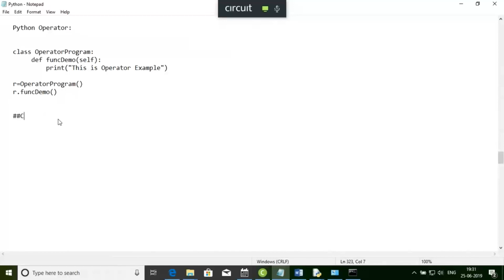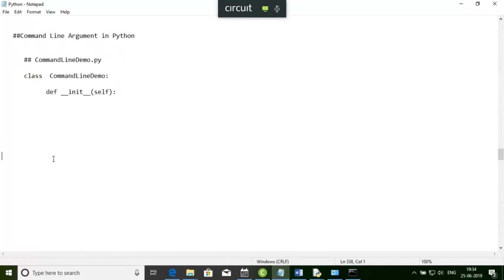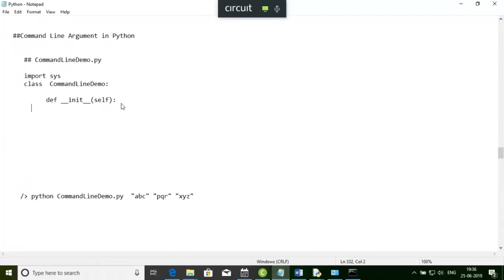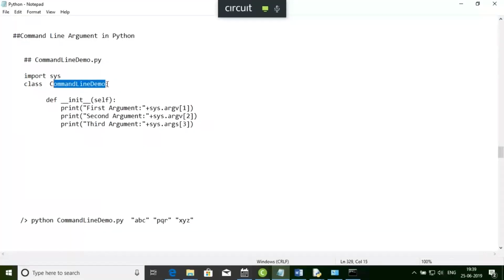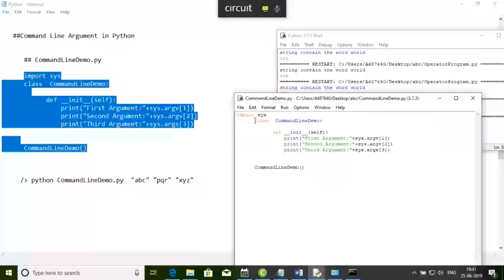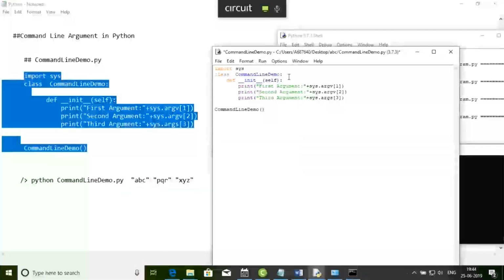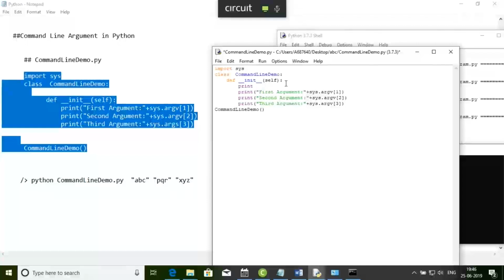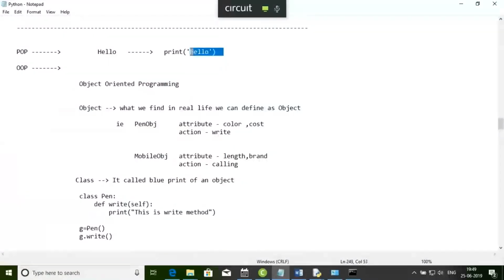07. In this tutorial , i am going to discuss about Command line Argument In Python.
# Command line Argument In Python

TIMESTAMPS:
1. Python Introduction
2. Discovery Version and Flavour
3. Buzz Words about Python
4. Python Setup
5. Python Datatype
6. Python Control flow
7. Command line Argument In Python
8. User Input In Python
9. Python Constructor
10. OOP Using Python
11. Variable In Python
12. Method In Python
13. Inner Class In Python
14. Getters and Setters In Python
15. Python Object Relationship
16. Inheritance Using Python
17. Array Data Structure
18. Tuple Data Structure
19. Dictionary Data Structure
20. Set In Python
21. Exception Handling
22. Python String
23. Encapsulation In Python
24. Abstraction In Python
25. Polymorphism in Python
26. Python Thread